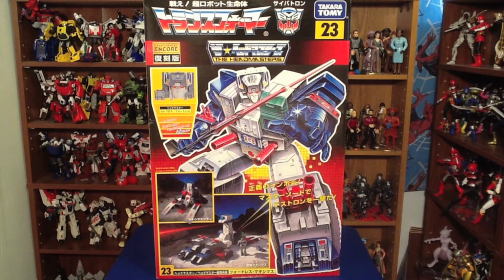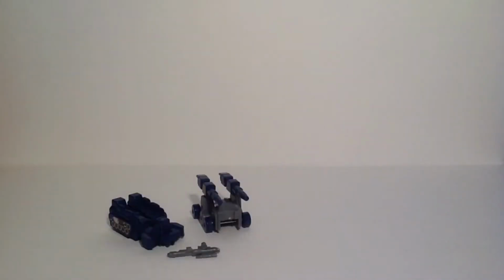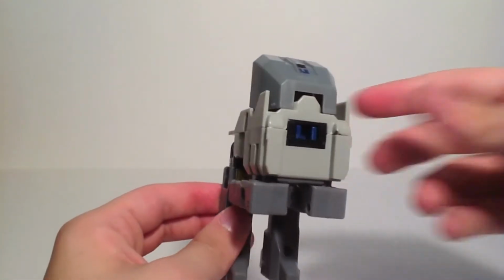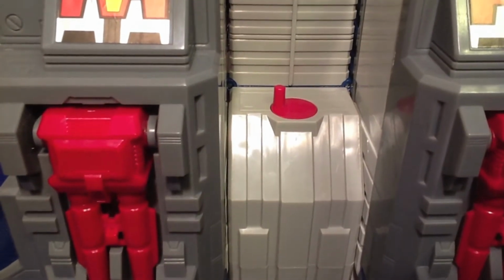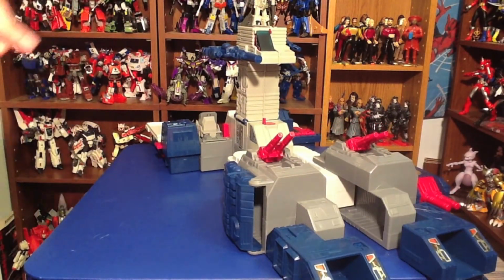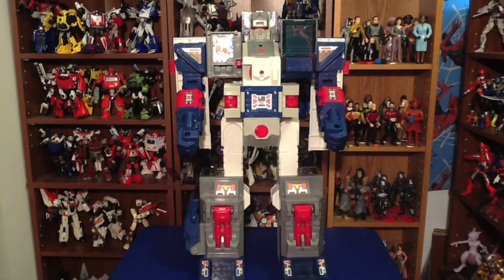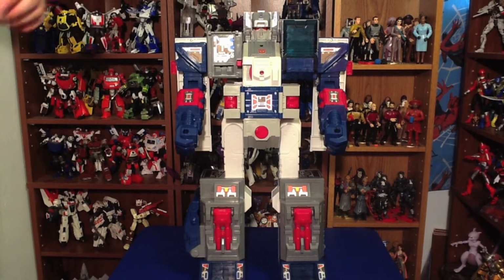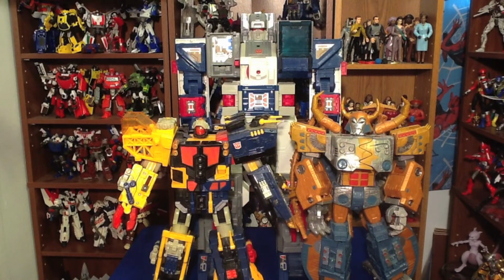Soundout Review - Transformers Encore 23 - Fortress Maximus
Soundout returns to review the biggest item in his collection!